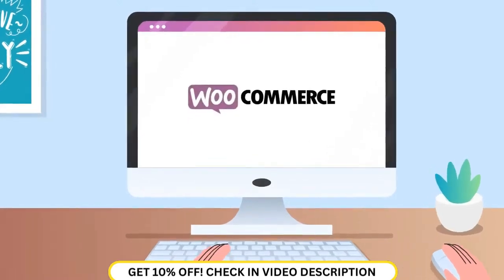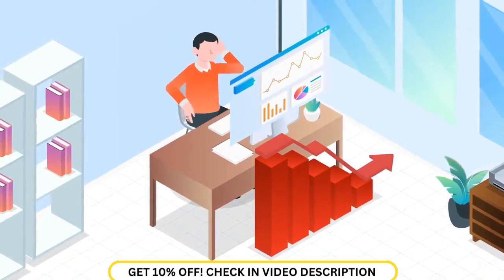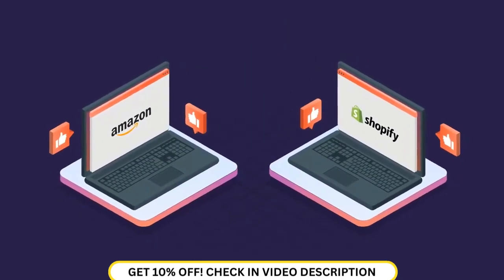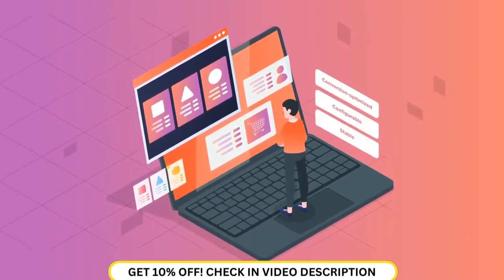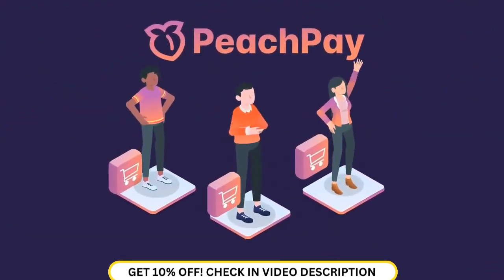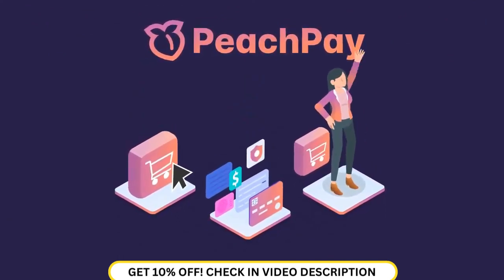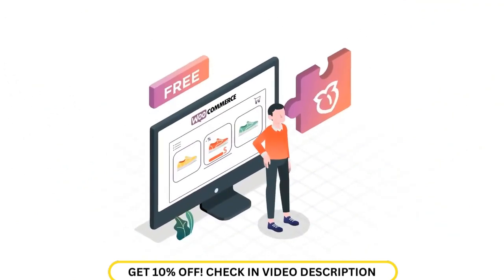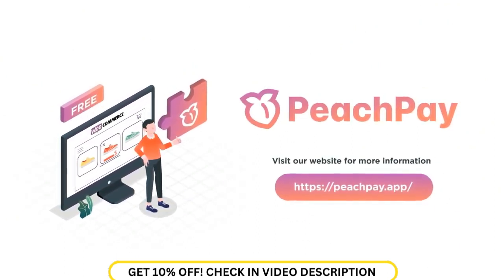PeachPay Review and Demo: The Most Simple & Stable Woocommerce Checkout Plugin🔥 Lifetime Deal $49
The ultimate solution for transforming your videos into written content! Reach a wider audience, improve your online presence, and take your content to the next level.

It’ll automatically generate an SEO-optimized blog for you! Don’t have a video? No worries! Provide a catchy blog title and keywords, and Blogify handles the rest.

Video Credit: PeachPay